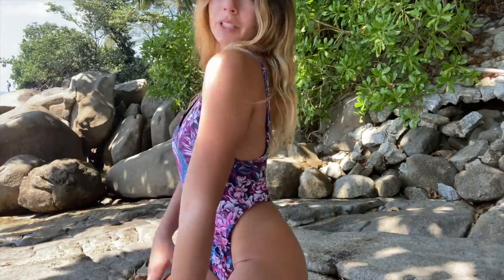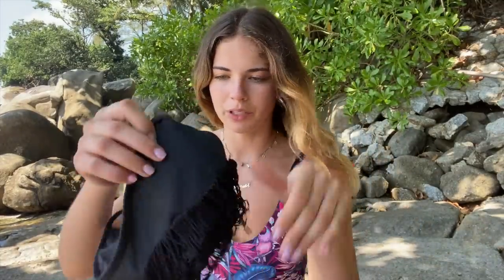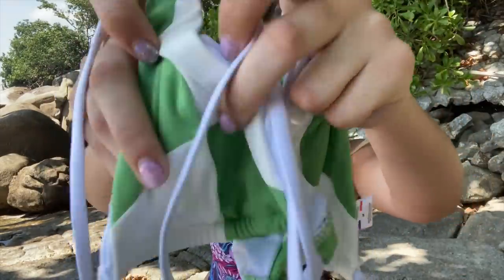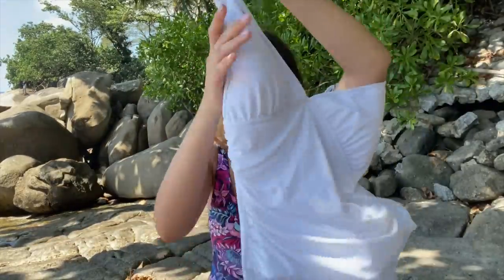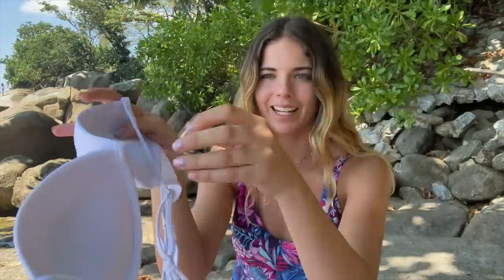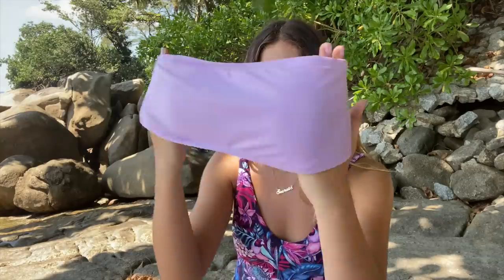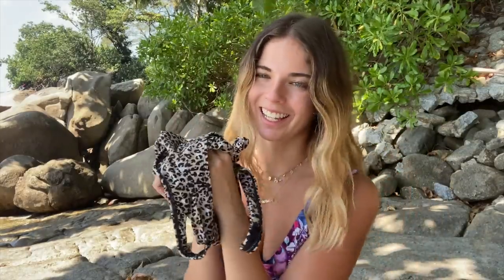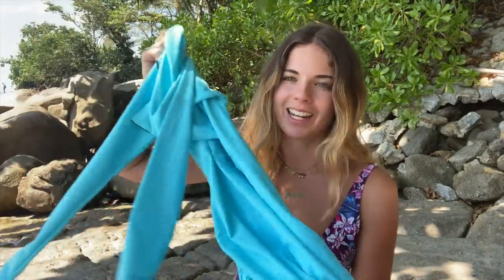Try on haul (Relleciga pt.2)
I hope this video entertained you! Let me know which one is your favorite!
Love you all and thank you for all the positive support!

Have a happy new year all the best for all of you in 2020!!

Bikini:

RELLECIGA High Cut Low Back One Piece

RELLECIGA Strappy Longline Bikini Top
RELLECIGA Triple Strappy Bikini Bottoms

RELLECIGA High Cut Thong Bikini Bottom

RELLECIGA Ice Cream Suede Strappy Bikini

RELLECIGA One Piece Swimsuit

RELLECIGA V Neck Ruched One Piece

RELLECIGA High Cut High Waisted Bikini Bottom

RELLECIGA Adjustable Back Lace-up Bandeau
RELLECIGA High Waisted Board Shorts

RELLECIGA UV Sun Protection Swimsuit Top